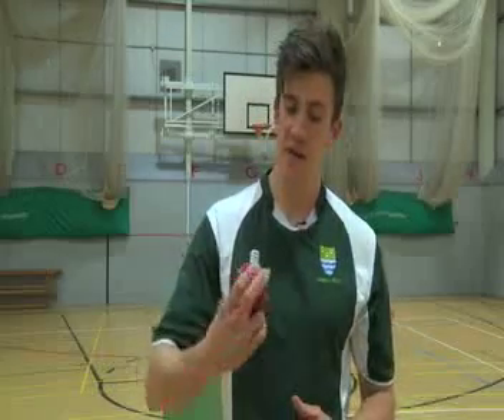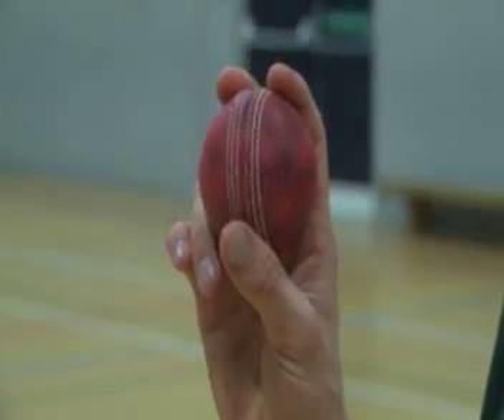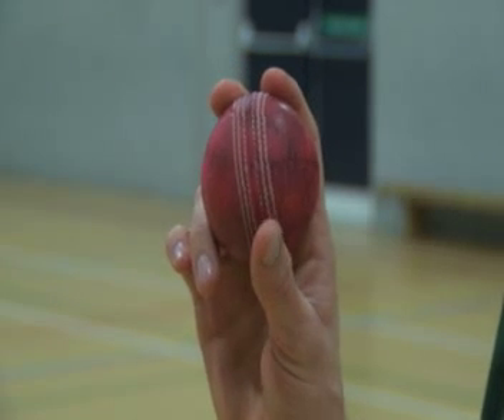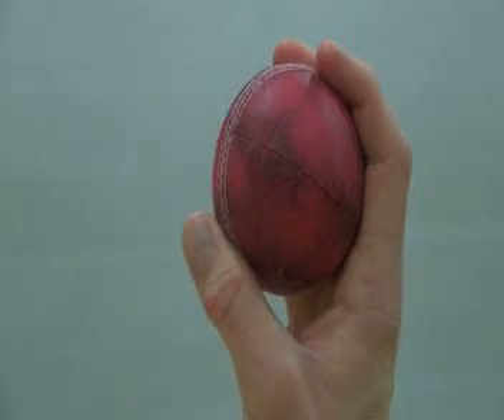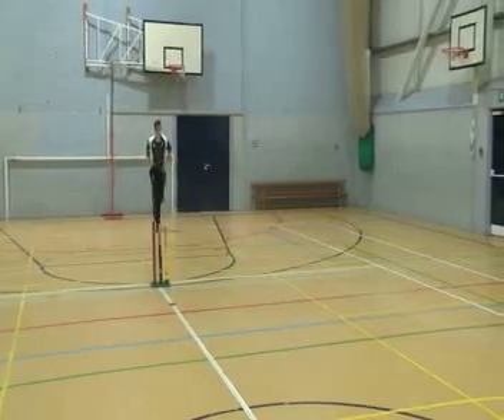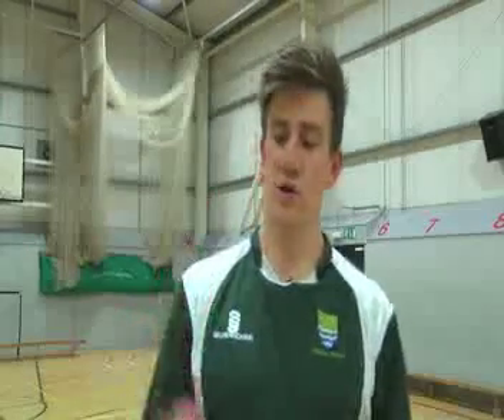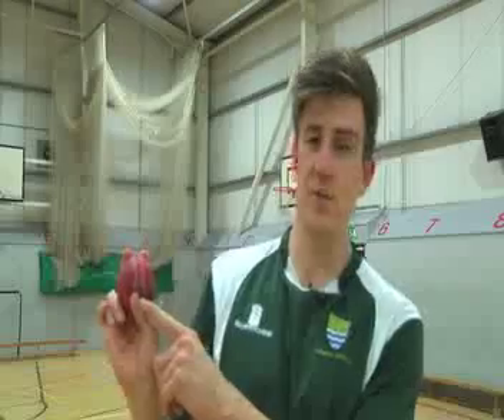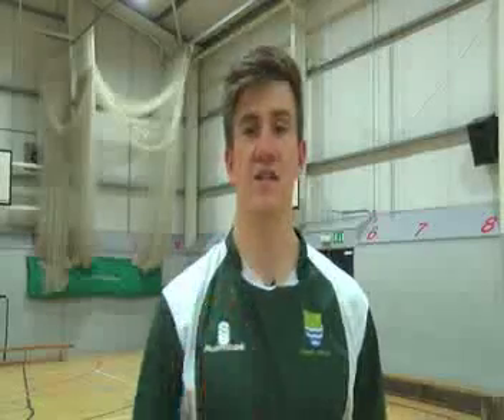Coaching Tutorial - Seam Bowling Grip